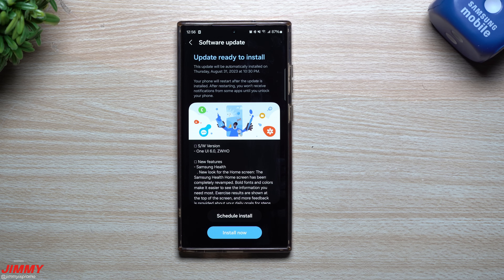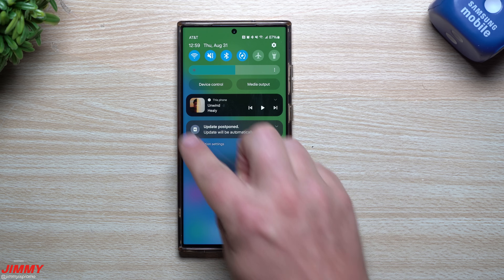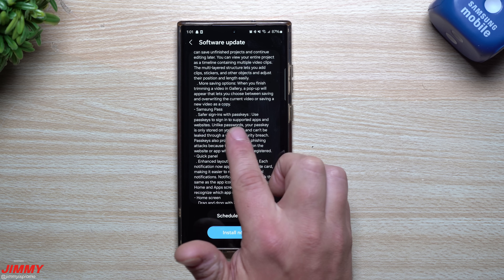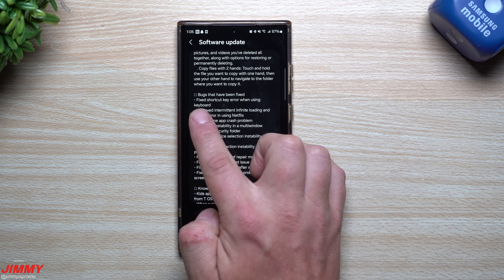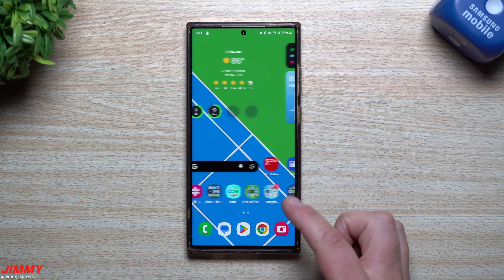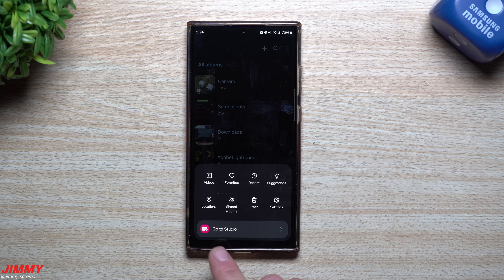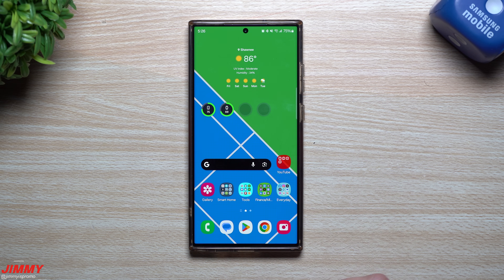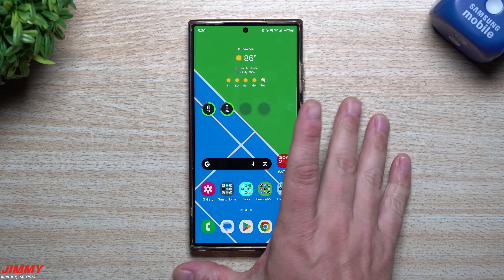Samsung One UI 6.0 Beta 2: They Have Redeemed Themselves!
Welcome to the home of the best How-to guides for your Samsung Galaxy needs. In today's video, we take a look at everything they have fixed and everything that is new. They came out with a fantastic update.

Time Stamps:
0:00 Intro
1:25 The Bugs I Had
2:51 High Overview of the Update
8:48 My Bugs Are Gone!
10:52 The New Notifications
11:32 New! Samsung Studio
12:36 Updated Gallery
13:29 Camera Updates
14:32 Calendar Update
15:08 Dark Mode in Labs
15:48 Summary/Ending/Thoughts